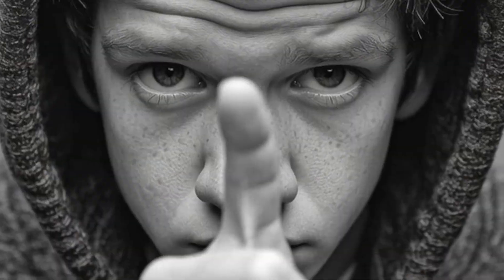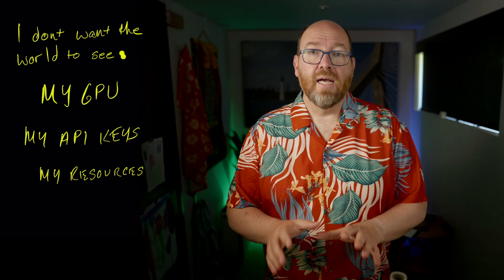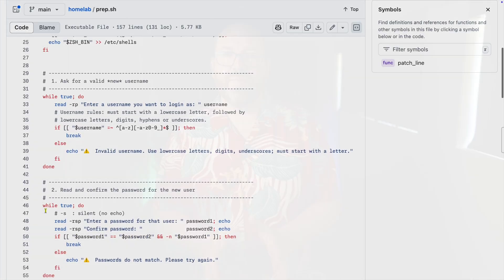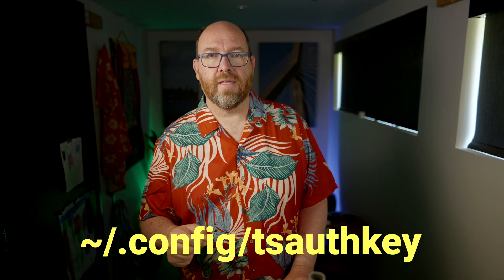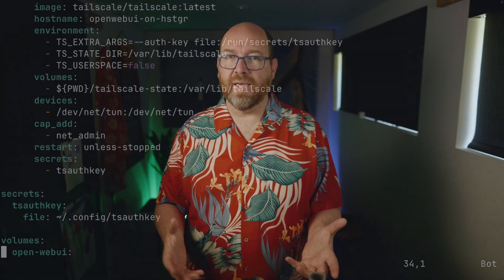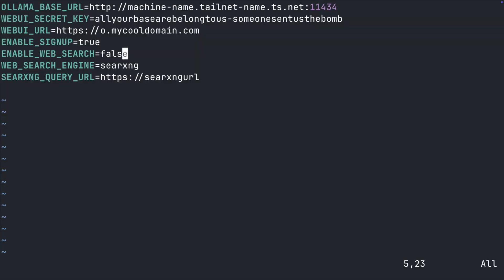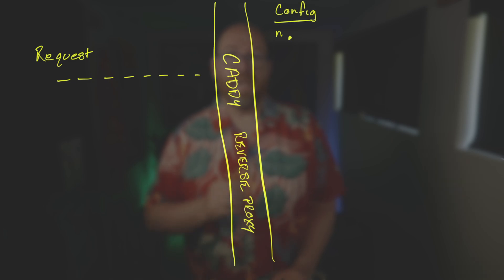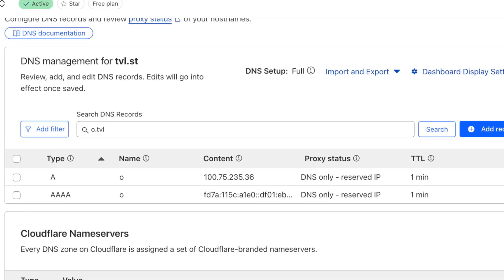A Private UI for AI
🚀 Ready to level up your AI workflow? OpenWebUI is one of the best frontends for Ollama, offering everything from simple chat interfaces to advanced tools, RAG, and evaluations. In this comprehensive installation guide, I'll show you how to set up OpenWebUI on a cloud VPS with proper authentication and security.

🎯 In this video, you'll learn:
• How to install OpenWebUI on a Hostinger VPS using Docker Compose
• Setting up Tailscale for secure private networking
• Configuring Caddy as a reverse proxy with automatic SSL certificates
• Integrating with SearxNG for enhanced web search capabilities
• Creating a multi-user setup that's private but accessible to family
• Essential environment variables and configuration options

⏱️ Timestamps:
00:00:00 - Introduction
00:00:22 - Background on Open WebUI
00:00:38 - Video structure and scope
00:01:16 - Installation approaches explained
00:01:45 - Hostinger VPS setup
00:02:13 - Discussion on AI automation value
00:02:36 - Hostinger plan selection and setup
00:03:35 - Introduction to Tailscale networking
00:04:07 - Docker and Tailscale configuration
00:04:44 - Setting up authentication keys
00:05:48 - Docker Compose file breakdown
00:06:45 - Environment file configuration
00:07:27 - Ollama integration setup
00:08:49 - Starting up OpenWebUI
00:09:51 - Caddy reverse proxy setup
00:11:07 - DNS configuration with CloudFlare
00:12:26 - Final setup and testing
00:12:42 - What do I think?